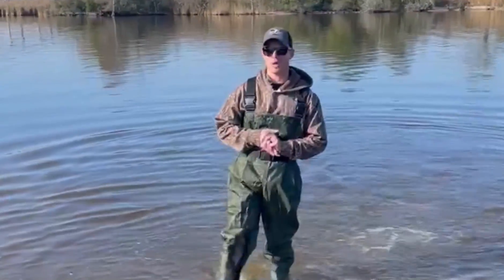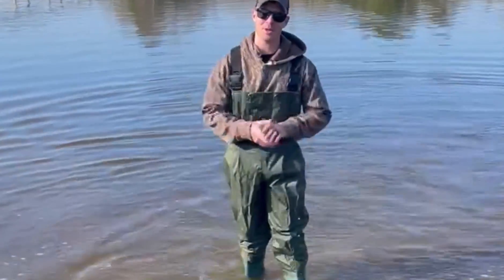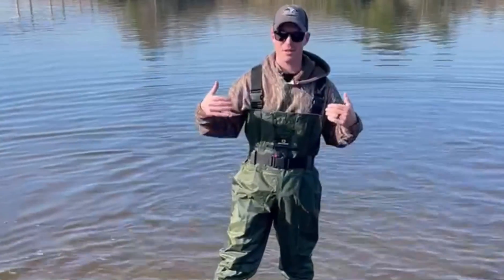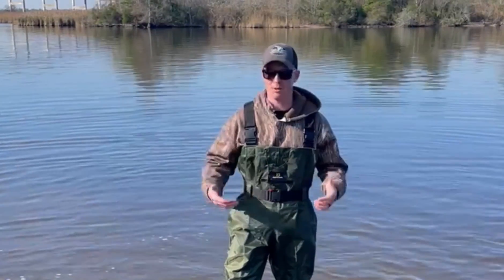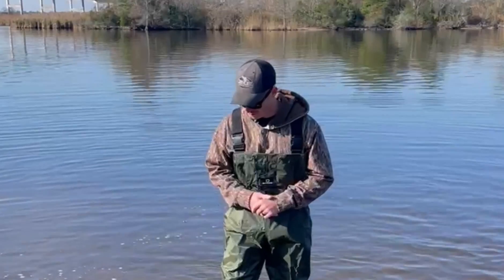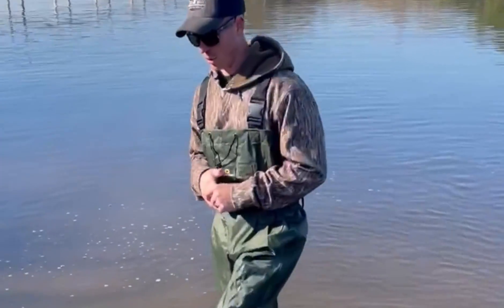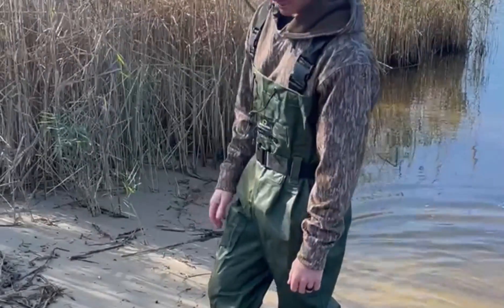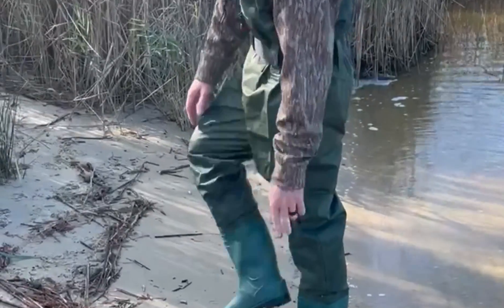Grab DRYCODE Lightweight Waders with Boots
Come to get these amazing DRYCODE Waders.

Highlights :
* Lightweight
* Durable Bootfoot Waders
* 100% Waterproof
* Easy to wear
* Multi-Function